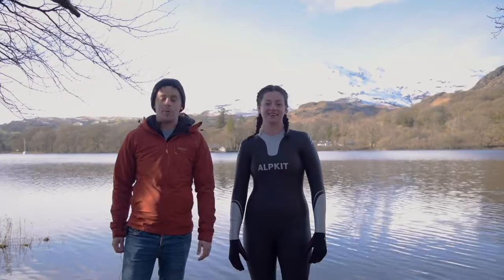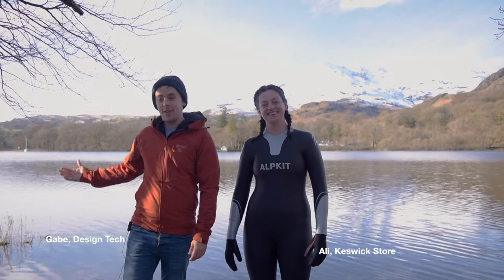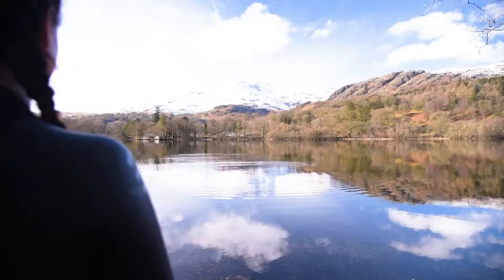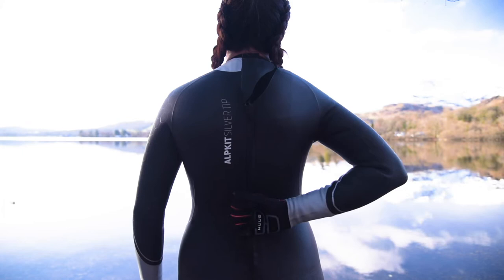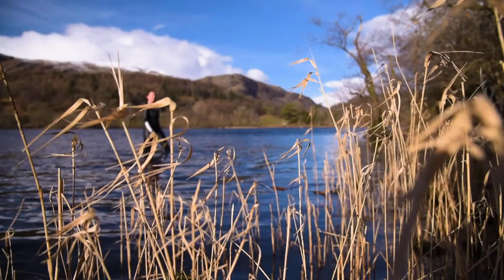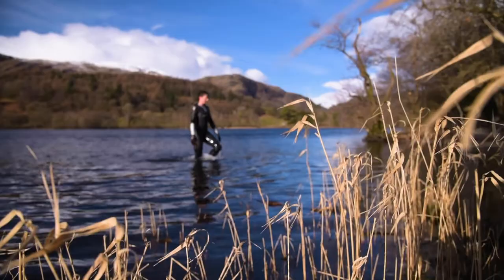An Insight into the Alpkit Silvertip | Thermal Outdoor Swimming Wetsuit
Silvertip was conceived for aggressive, powerful swimmers going long distances in cold waters… or for the rest of us, less proficient swimmers who just feel the cold more, it is a swimming suit that will get us out in the water when previously we would have headed for the cafe.